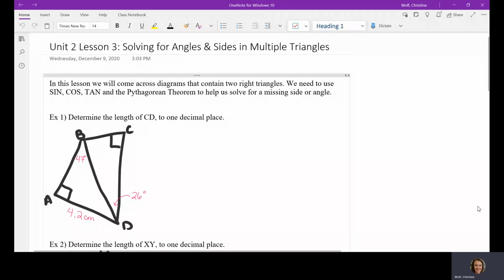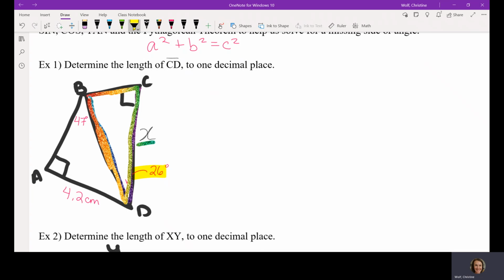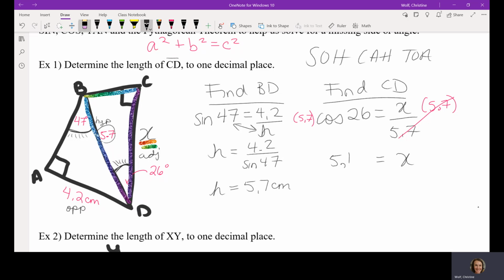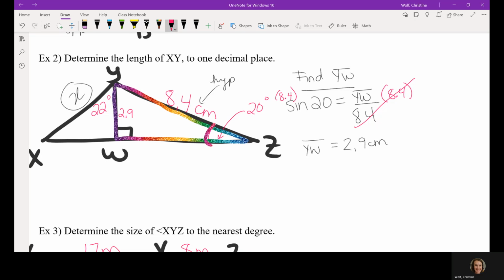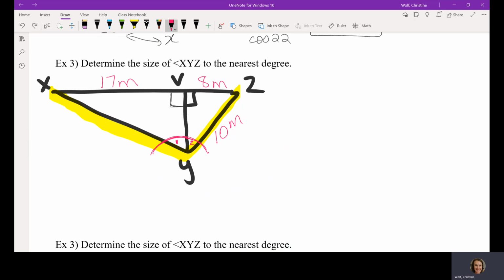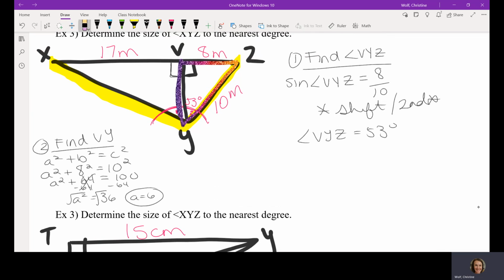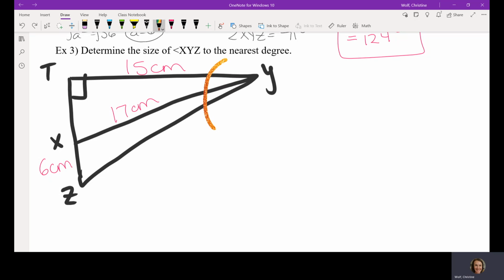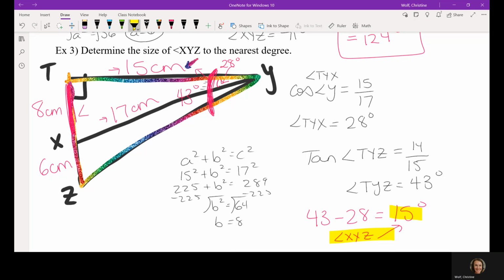2 3 Foundations 10